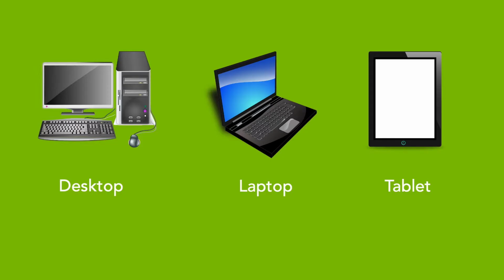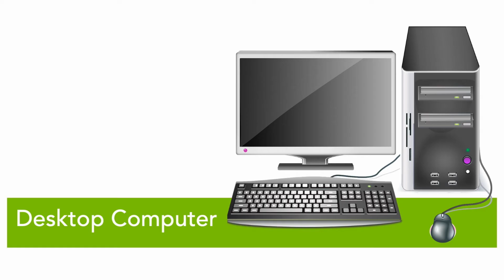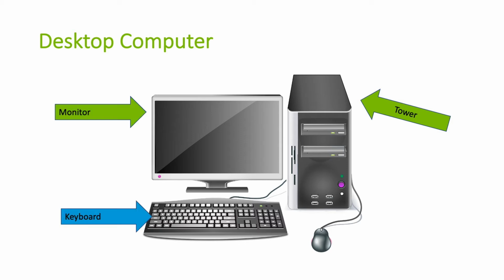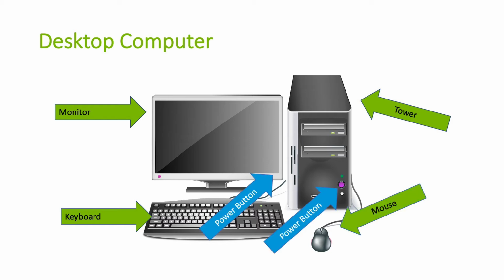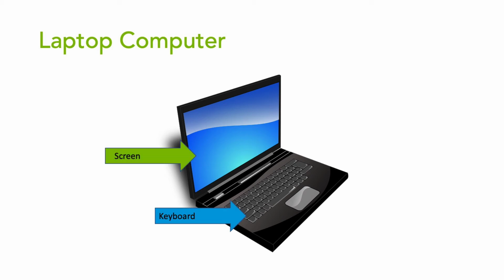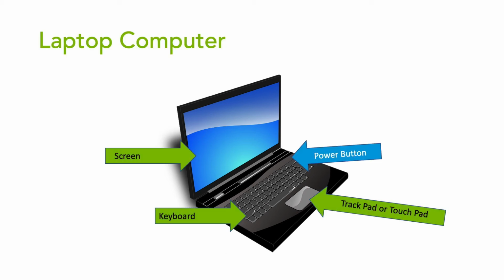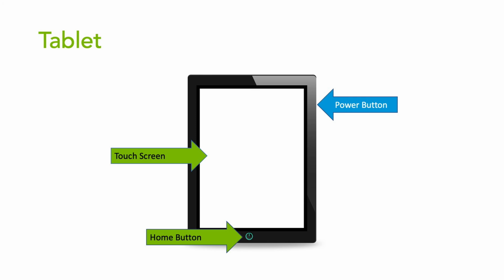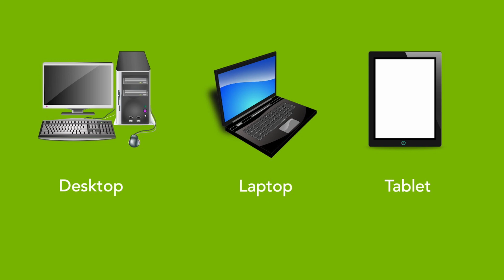Three Types of Computers